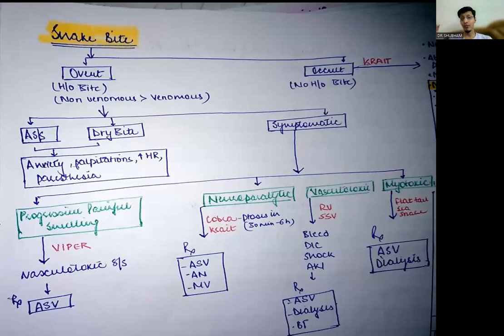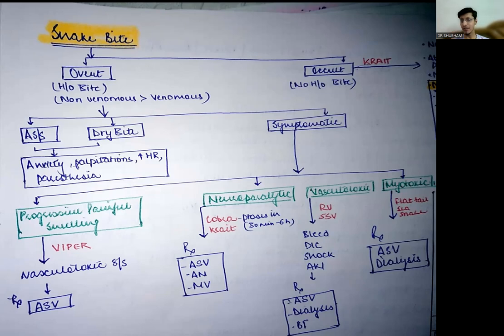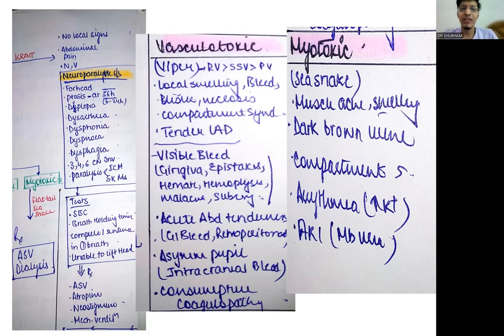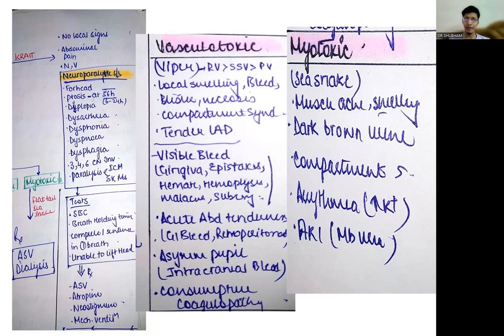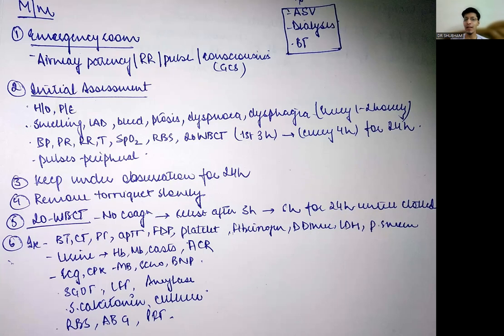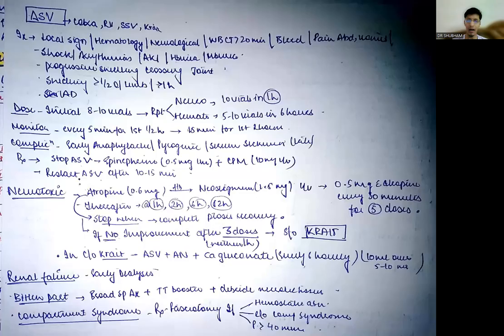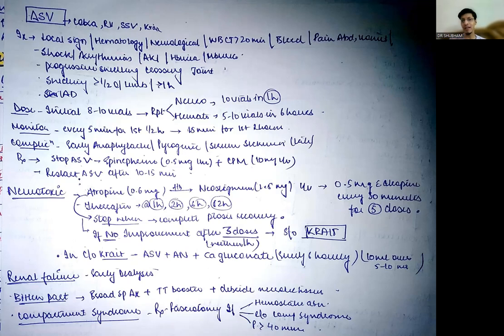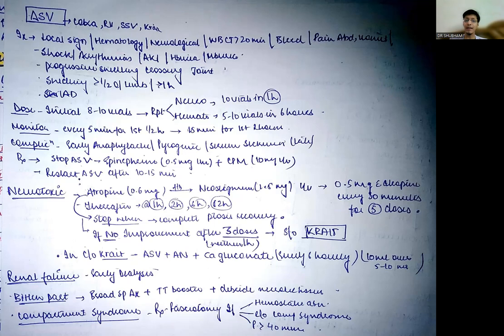Management of Snake Bite / Cobra / Viper / Krait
Management of snake bite usually becomes cumbersome , so it is small attempt to understand the snake bite better